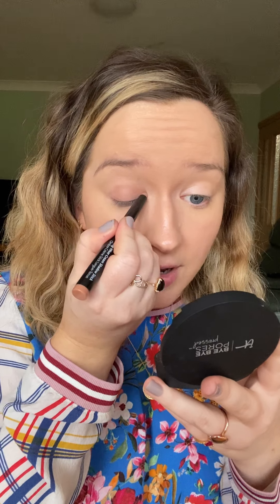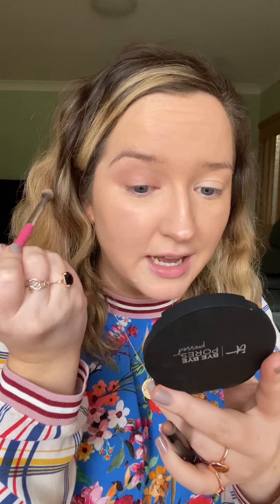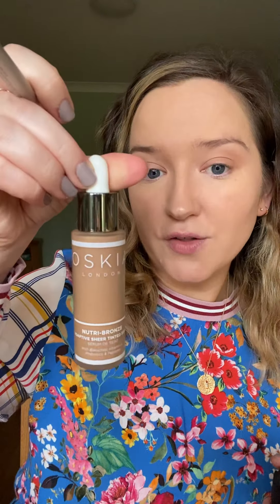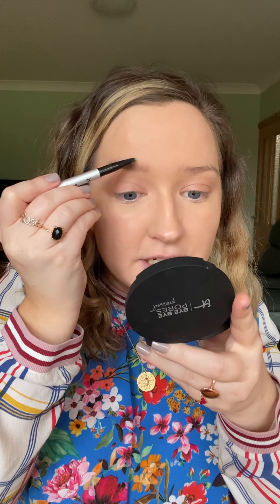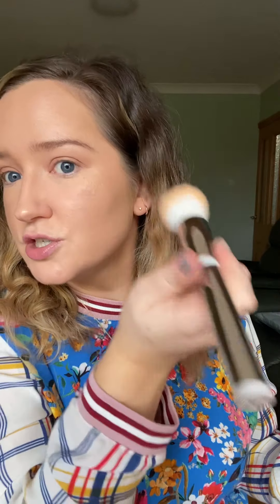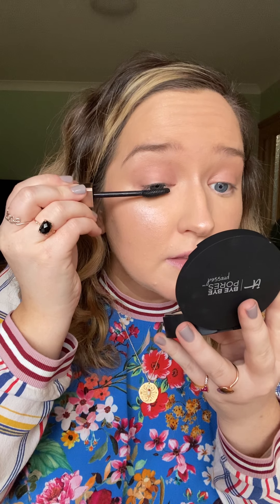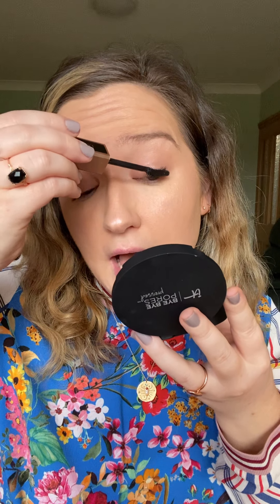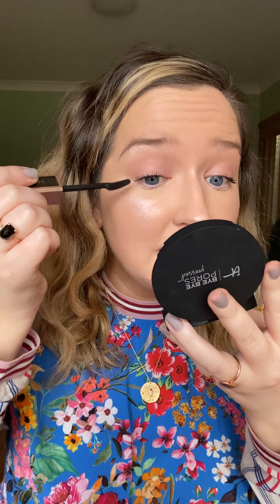What to do when your foundation is the wrong shade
Have you got a foundation that is the wrong shade? There’s a little remedy in this video for less than £4 that will help. Here’s a simple bronzed look for you, Anita, and a look at the Bobbi Brown shadow sticks for you Caroline! If there’s something you want to see in a video, let me know here in the comments.

IT Cosmetics CC Cream in Medium, Bye Bye Pores powder and Brow Power in Universal Taupe, Je Ne Sais Quoi lip balm
Pixi Beauty Make-up By Denise Mind Your Own Glow palette

AD info: no paid or sponsored content, all items press samples unless stated otherwise, I work with IT Cosmetics on an ongoing basis.